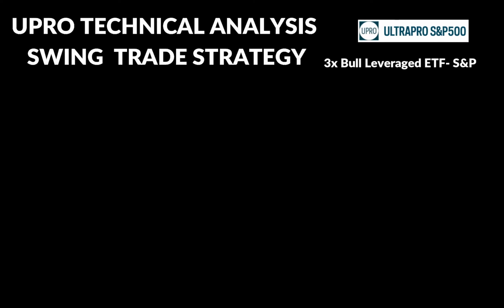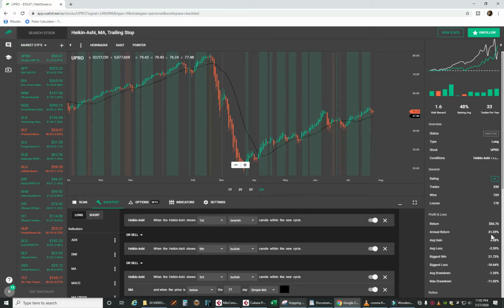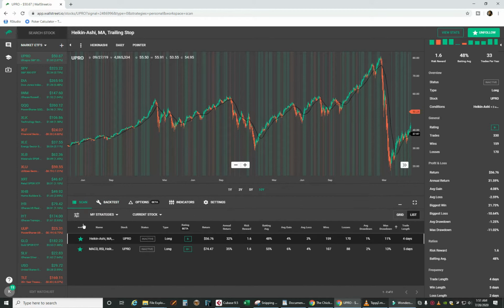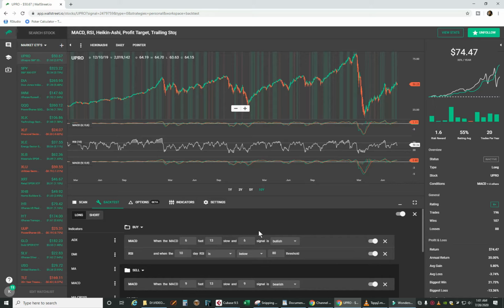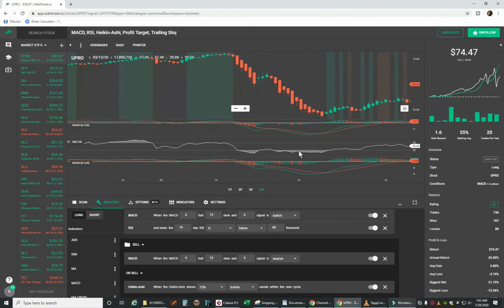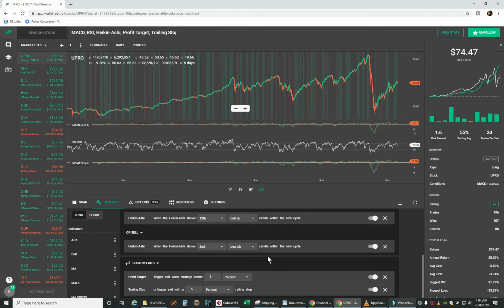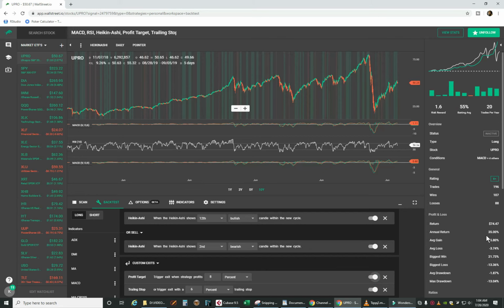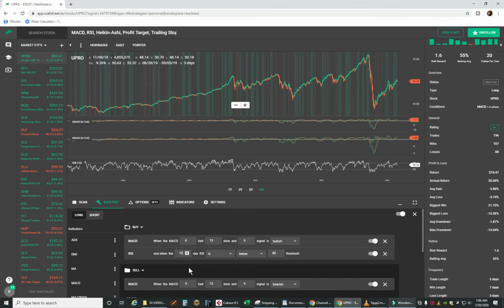Simple S&P 500 Swing Trade Strategy Using UPRO | Technical Analysis Swing Trading Strategy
In this video I will show you a technical analysis swing trading strategy which uses UPRO, which is a 3x leverage ETF for the S&P500.

FOLLOW MY TRADES ON IRIS!

LINKS TO DISCOUNTS AND FREE STUFF BELOW!!!

2 FREE STOCKS FROM WEBULL:
Looking for a better mobile brokerage than Robinhood? Trade Stocks, ETF and Options on Webull! Deposit and get a free stock!

FREE 7 DAY TRIAL OF TRENDSPIDER
Easy to use charting, backtesting software and alerts system